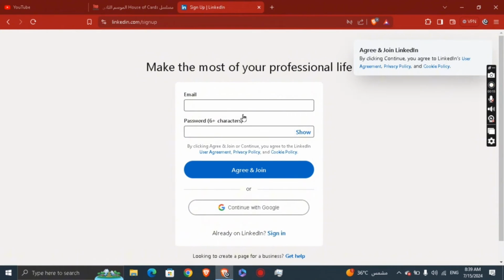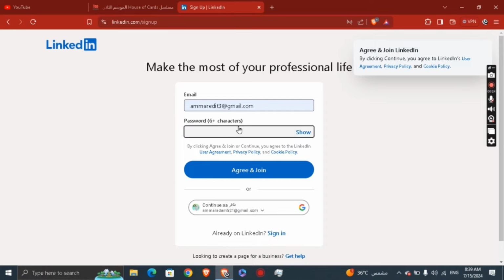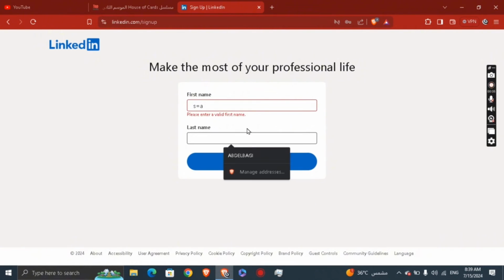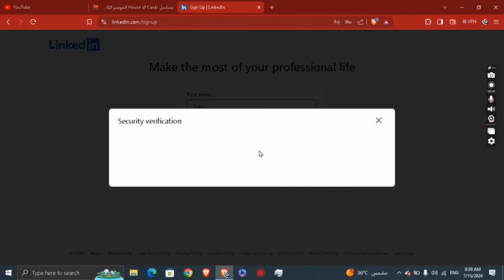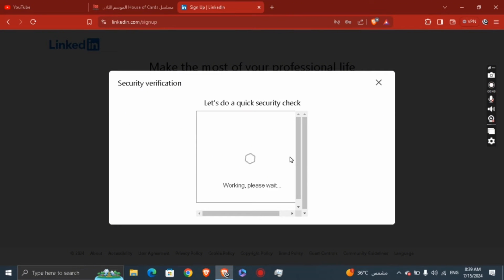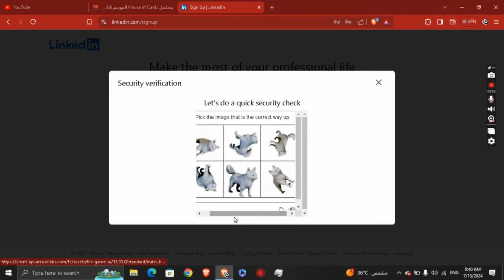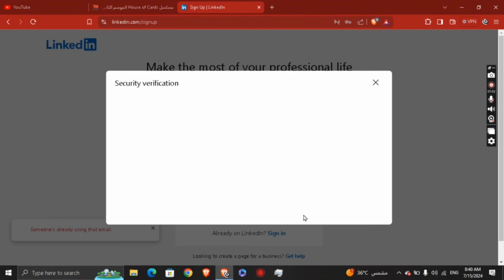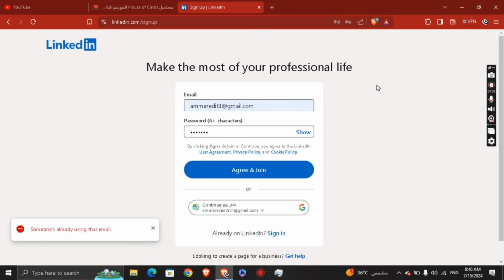How To Create Account on Linkedin (2025) | In-One-Minute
How to Create Account on LinkedIn

Hey everyone! 👋 In this video, I'll show you how to create an account on LinkedIn. 💼📱 Get started with networking and professional growth using these easy steps.